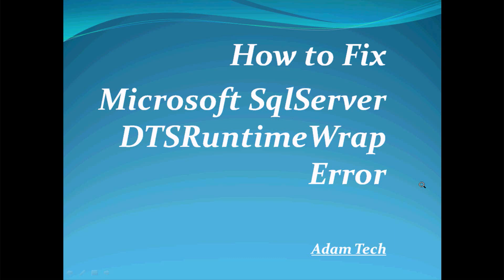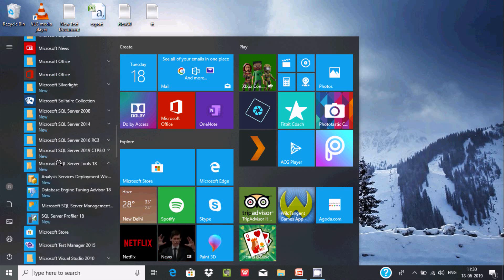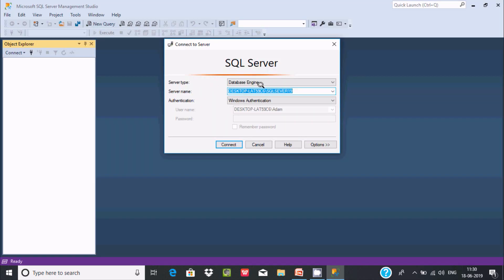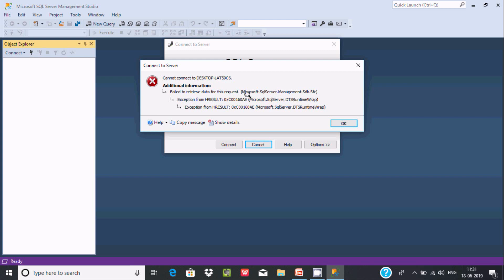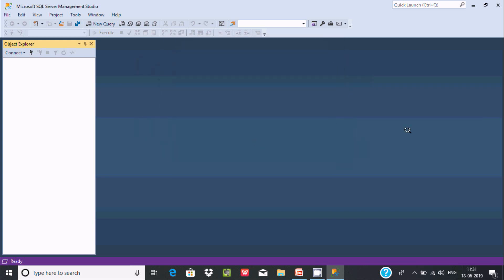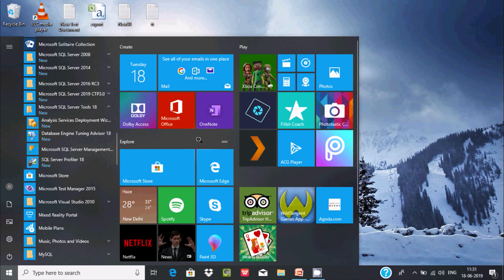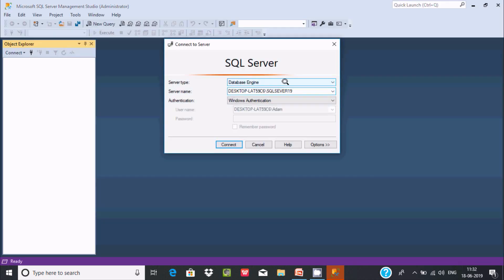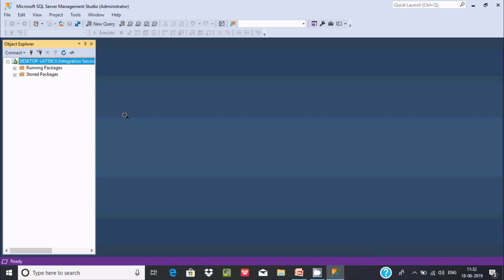How to Fix DTSRuntimeWrap error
DTSRuntimeWrap error

sql server integration service error

Could not file or Assembly

DTSRuntimeWrap in your C# Application